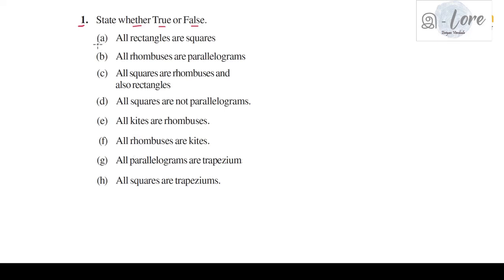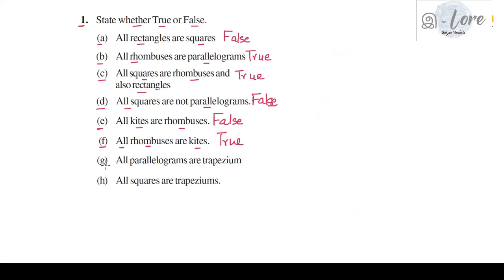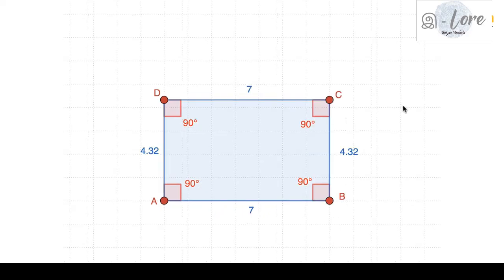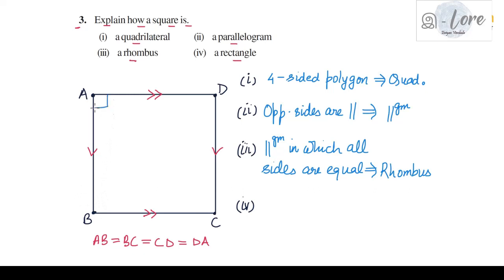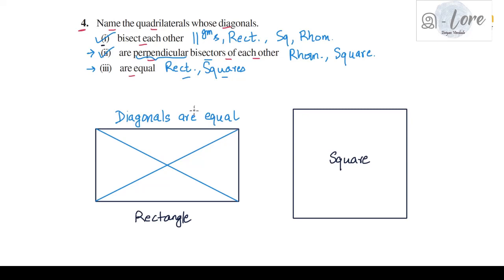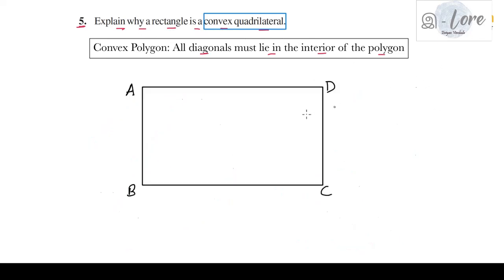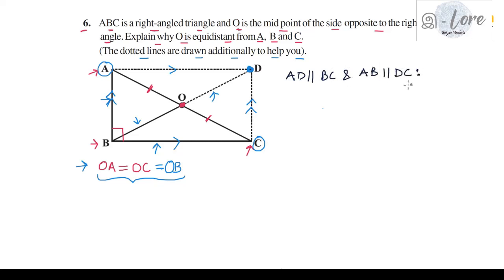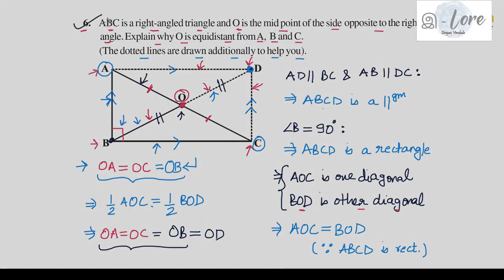VIII Understanding Quadrilateral Exercise 3.4 Solution N